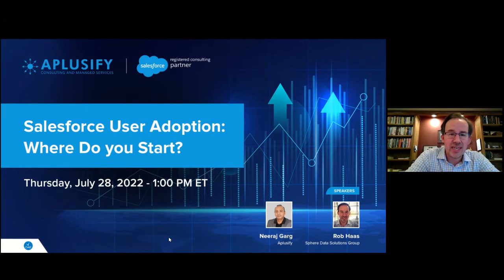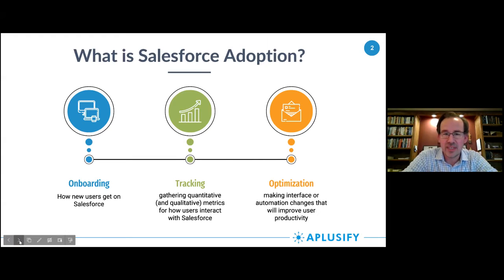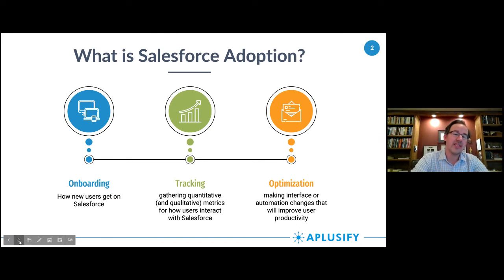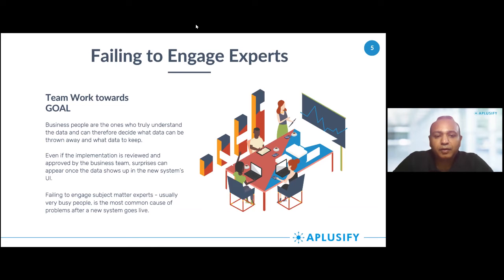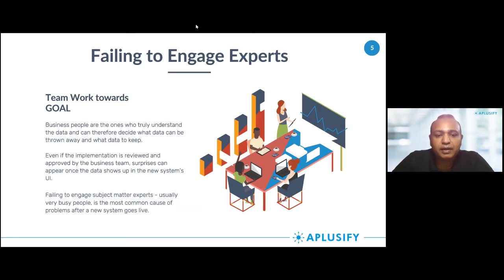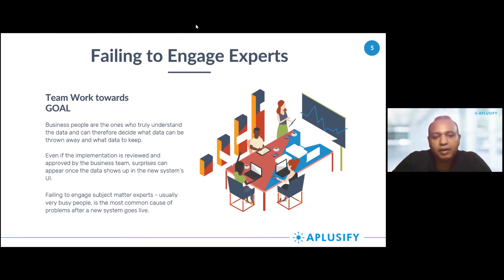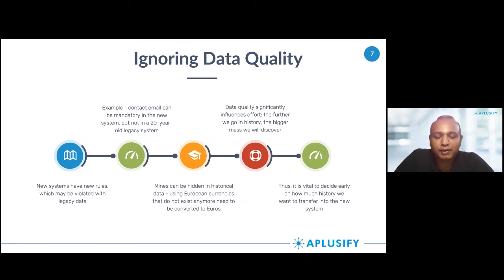Salesforce User Adoption: Where do you start?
The Salesforce platform is a powerful tool that enables organizations to become  customer-centric and transforms the way teams work. In many cases, Salesforce is the underlying engine that powers critical functions in the organization; In many cases, however, without properly preparing teams, processes, and systems, the result is often a vicious cycle of failed Salesforce adoption.

Join us in this three-part webinar series to learn how to capably navigate the technical aspects of managing Salesforce and applications such as Fonteva.

What you’ll learn:

Part 1: There is a disconnect between Salesforce and the organization's processes – where do you start?

Title: Salesforce User Adoption: Where Do You Start?

Date: Thursday, Jul 14, 2022 1 PM ET

REGISTER NOW

Salesforce can help streamline and make those processes more efficient though. Let's review four critical questions that will help in developing a customer-centric platform and ensuring Salesforce adoption right from implementation.

What are the pain points in our organizational workflow processes and how can we improve them?/

What does our ideal sales process look like?

How do we ensure our Salesforce Admin and development teams have customized Salesforce to fit the organization’s unique needs?

Part 2: Employees have difficulty accessing the data they need to do their jobs and struggle to find answers to common questions – is it the dashboard or the data?

Title: Decluttered Salesforce Data: Data Migration and Dashboard Visibility

Date: Thursday, Aug 11, 2022 1 PM ET

REGISTER NOW

Description: There are many reasons why employees may not be able to access data quickly, but one of the most common is that they simply don't know where to find it. Let's review the steps to creating a functional training document while examining underlying processes that may be broken. You will learn:

Part 3: When critical functions are powered by Salesforce but not adequately prepared – how to recover from a broken service model.

Title: Improve Salesforce Adoption: Indicators and Strategies

Date: Thursday, Sep 22, 2022 1 PM ET

REGISTER NOW

Description: Salesforce has become an integral part of many businesses, but the relationship between customers and providers can break down if there is inadequate support. With challenges related to talent shortages and high-priced consulting resources, learn how to navigate the path forward.

How to detect a low Salesforce Adoption rate at the right time?

Key strategies for organizations to ensure a successful adoption rate.

Who should attend:

Executive Directors

Chief Executive Officers (CEOs)

Chief Marketing Officers (CMOs)

Chief Technology Officers (CTOs)

Chief Financial Officers (CFOs)

IT Directors

Salesforce Superusers

Salesforce Administrators

Database Specialists

Marketing Directors

Membership Directors

SPEAKERS/MODERATORS

Speaker:

Neeraj Garg, COO, Aplusify Logo

For 20 years, Neeraj has worked alongside a multitalented team to help associations and nonprofits drive digital transformation within their organization, enabling them to be more innovative, agile, and donor/member-centric. As Aplusify’s COO, he leads an internal task force that shares lessons learned, best practices, and practical applications that specifically relate to associations and nonprofits. With 200+ developers by his side, Neeraj provides clients with the resources and capacity to power up their teams.

Rob Haas, Founder, Sphere Data Solutions Group

Rob brings over 20 years of experience in B2C and B2B publishing, leading cross-functional sales, marketing, product development, and technology teams. His passion is to develop customer-centric solutions that leverage a data-driven, digital-first mindset. A self-proclaimed MarTech geek, Rob continuously tests cutting-edge technologies to keep a pulse on best-in-class solutions.

Before launching Sphere Data Solutions Group and LeadTrieve, Rob was most recently the Chief Technology Officer for PCMA.

About Aplusify Webinars

Through our work with associations and nonprofits, we see many different use cases for Salesforce. Aplusify’s team adapts to each unique situation—sharing best practices and lessons learned along the way. Why keep what we learn a secret? We love sharing and hope that our webinars and blog posts are sources that help.